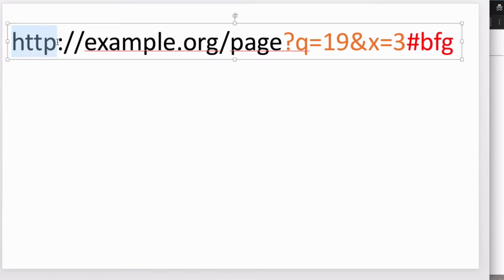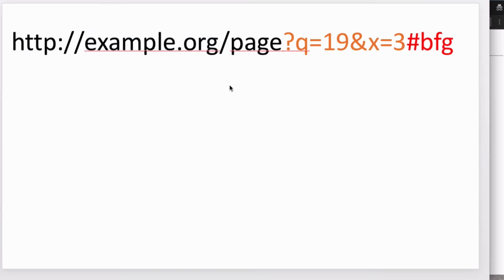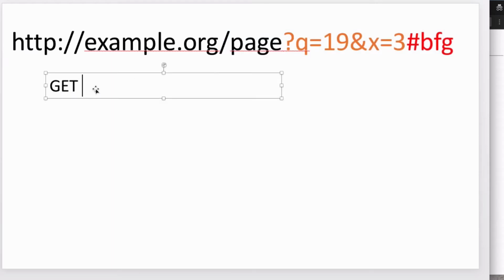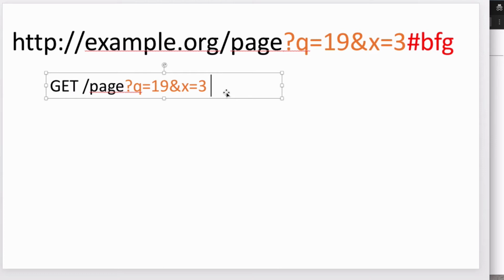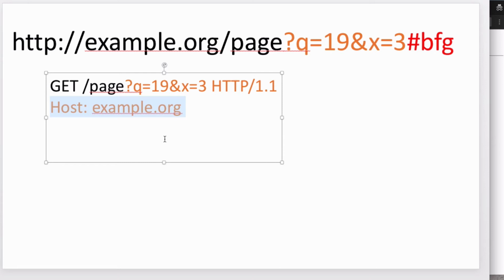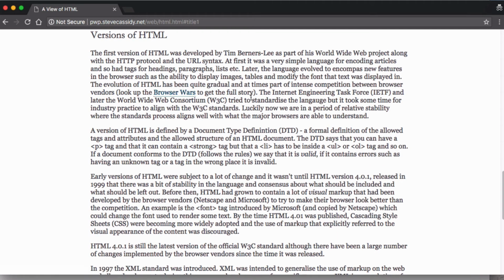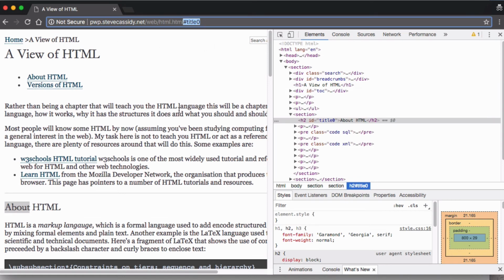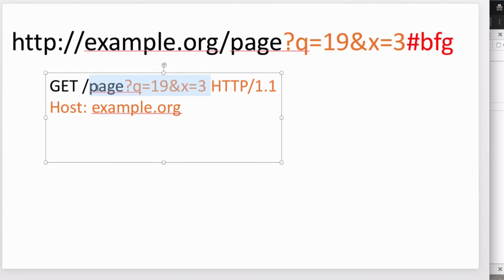From URL to GET Request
How does the browser create a GET request when you type a URL in the address bar?